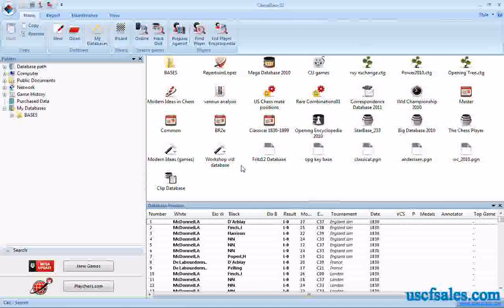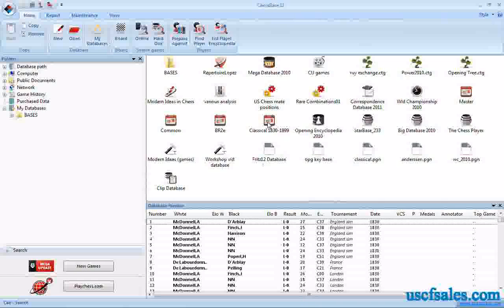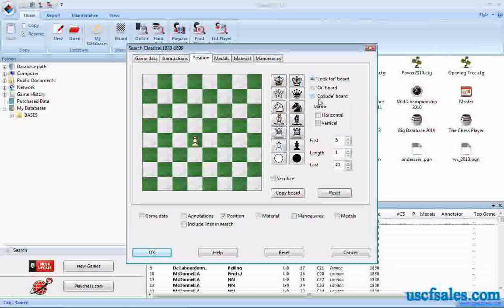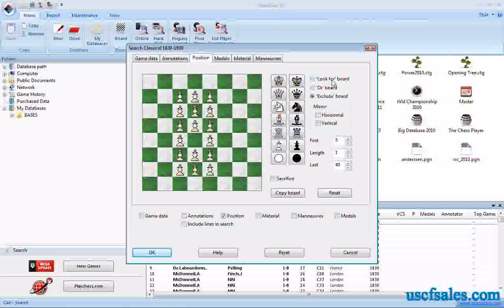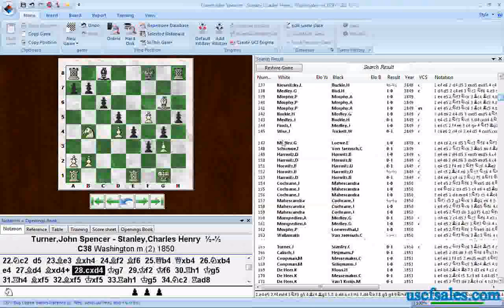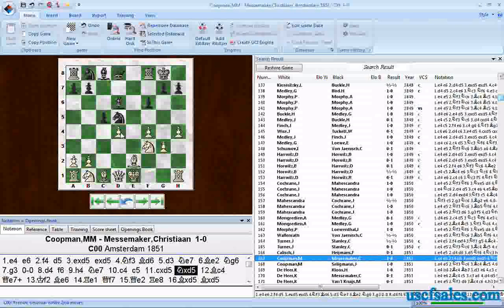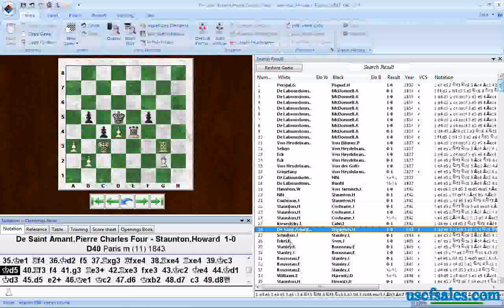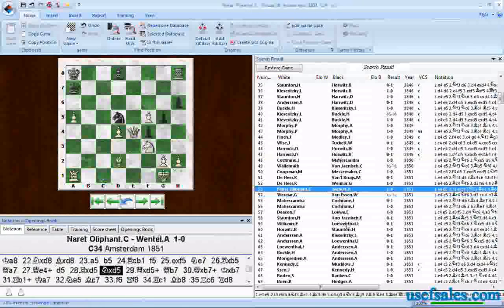Advanced tips for chess game searches by board positions (ChessBase Tip #0008)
USCF Sales ) brings you another ChessBase chess software tip, presented by Steve Lopez (a renowned chess software authority for two decades, also currently blogging Steve demonstrates how easy it is to create and implement advanced position searches and shows you how to exclude board and position elements from a ChessBase 11 chess database search.